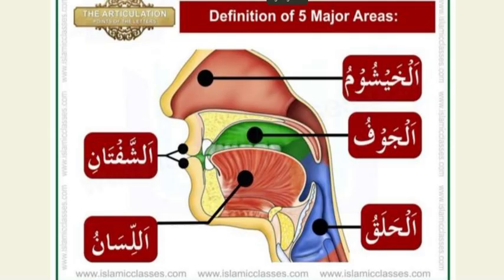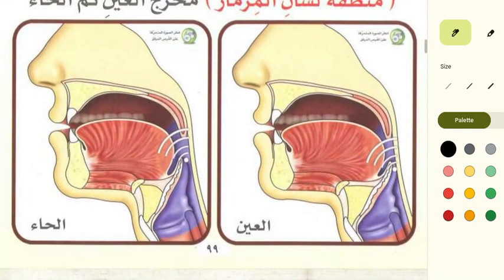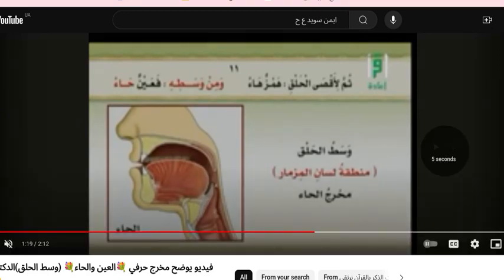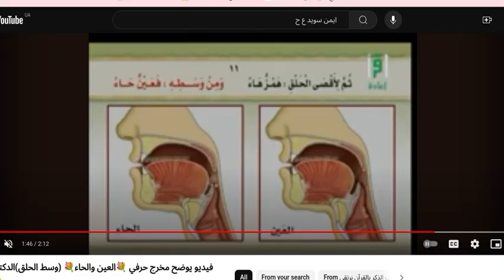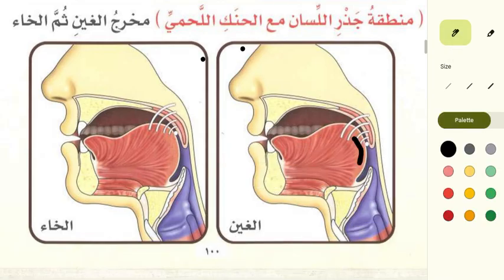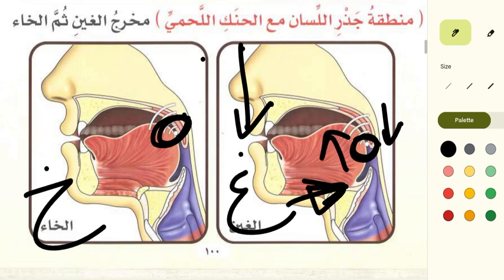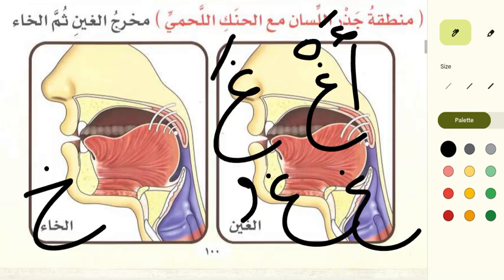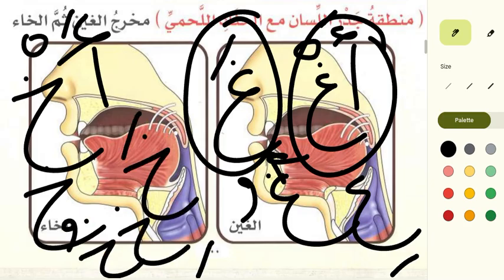2 Tajweed Articulation points: Throat (middle throat and upper throat)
In this video we will discuss the five articulation points in tajweed. and we will explain the throat articulation point.